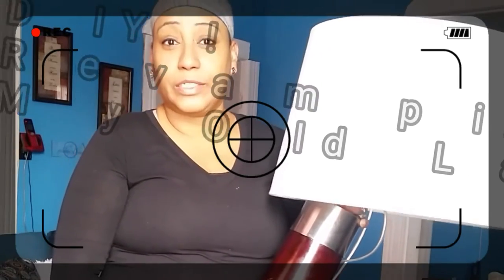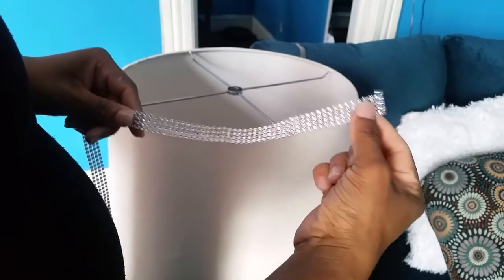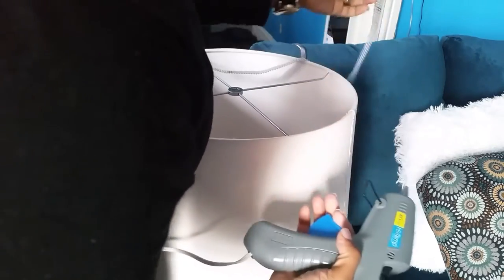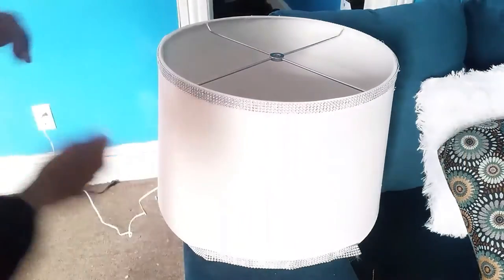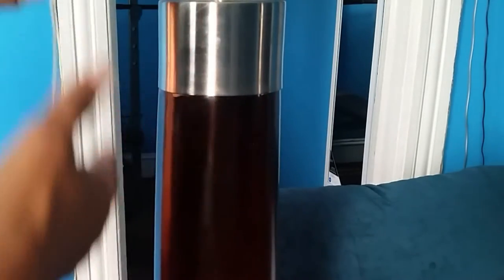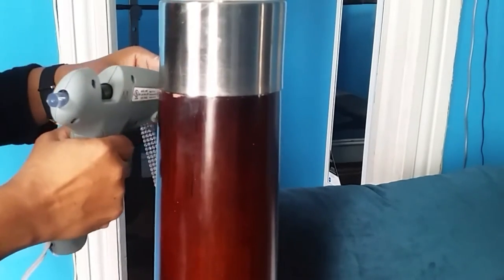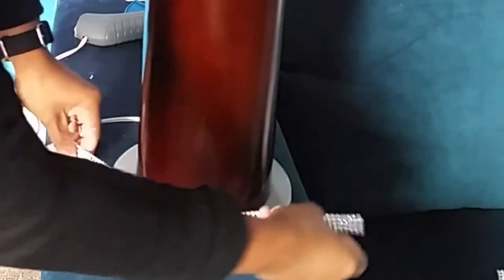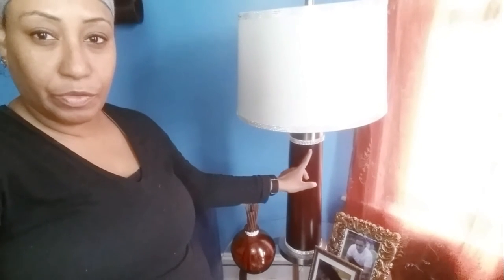DIY! PROJECT🤗 REVAMPING MY OLD LAMPS 🤔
If you like this video give a 👍.
all to creat this project was bought at walmart everything was about $17 follars to decorate both lamps and lil vases.

and Referals

IBOTTA APP
The greatest app ever, were you can shop, unlocked purchase items and receive cash back into your pocket, try it use my referal link and we both can win.

NETSPEND PREPAID CARD
I hope you consider getting a NetSpend Card. I enjoy mine and think you'll enjoy one, too. check it out, Direct deposit up to, two days before payday, thats why i got mine. Why wait till payday, when you can get it two day faster😆
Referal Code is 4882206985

GROUPS I FOLLOW